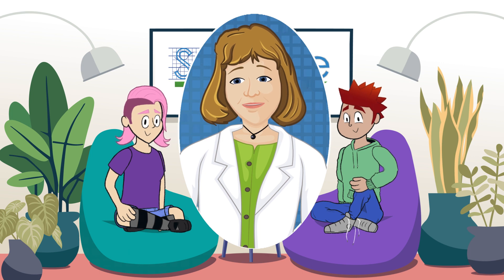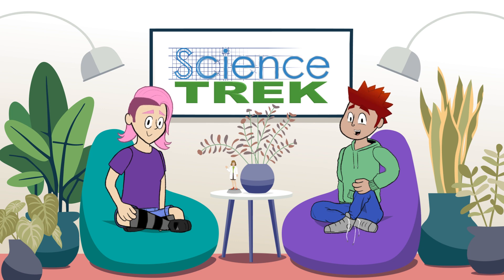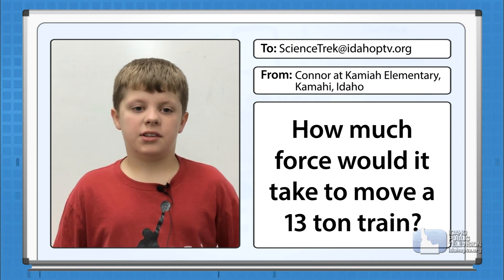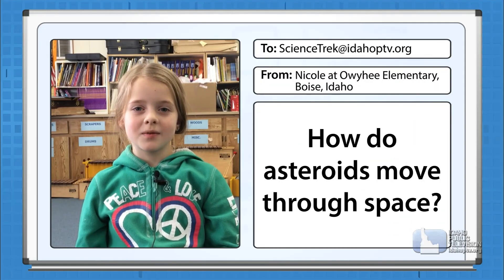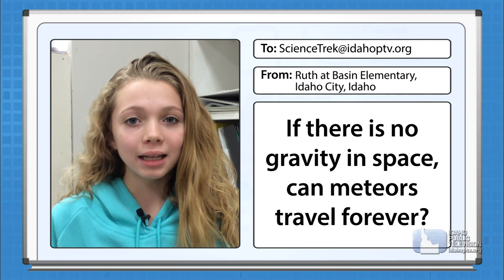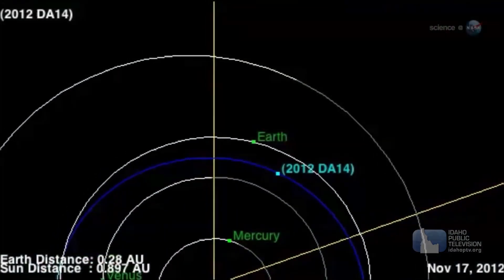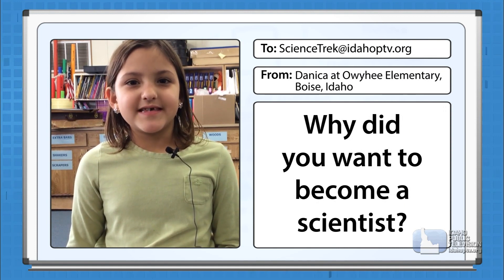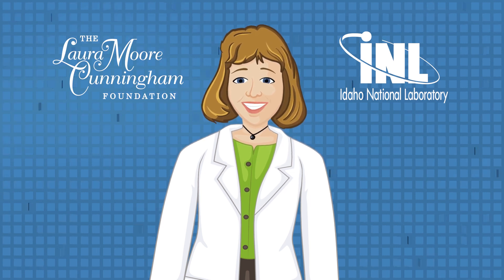Force and Motion | Science Trek: The Podcast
Science Trek Producer Joan Cartan-Hansen joins Evie and Garrett to explore one of the universe’s basic rules: Force and Motion. Dr. Katherine Devine, professor of physics at the College of Idaho and Dr. John Gardner professor of mechanical and biomedical engineer at Boise State University answer students’ questions.